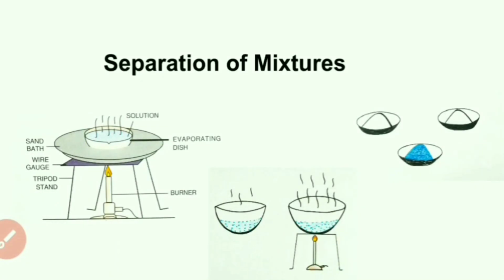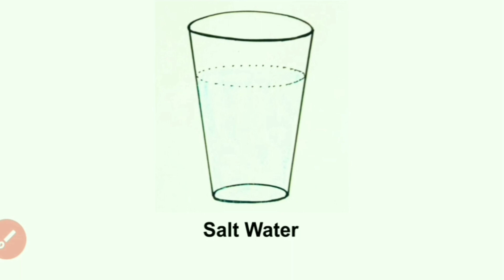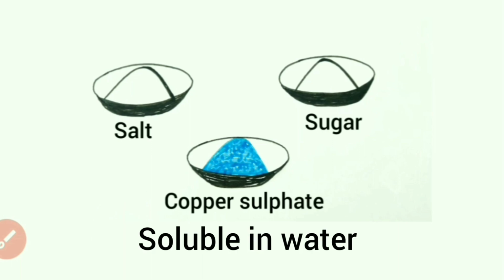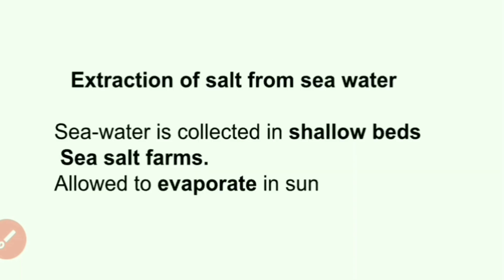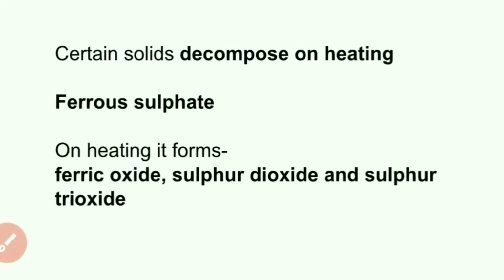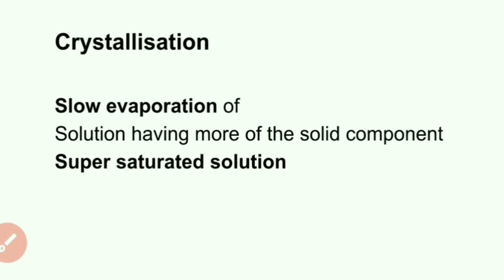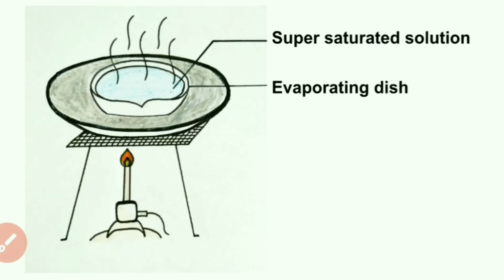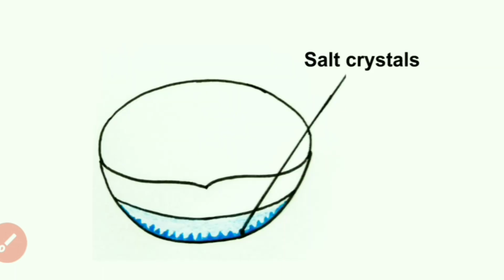Separation of mixtures V Class 7